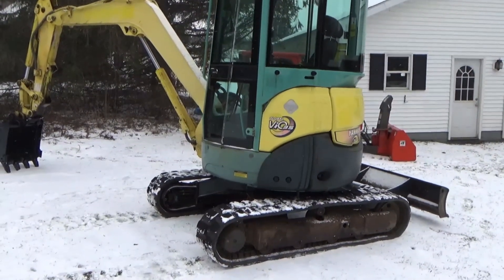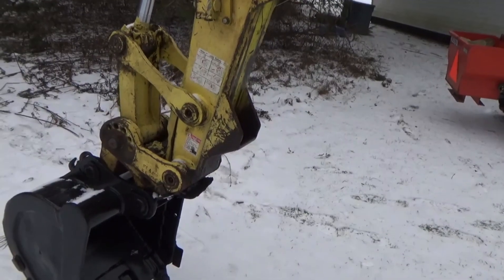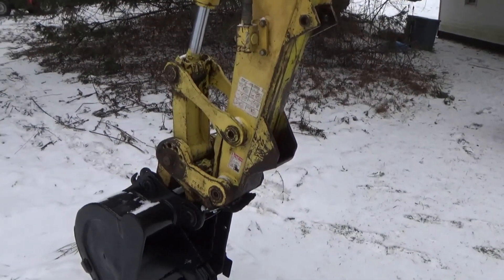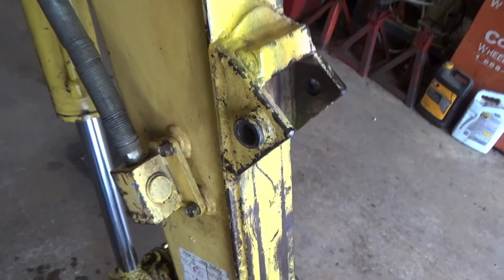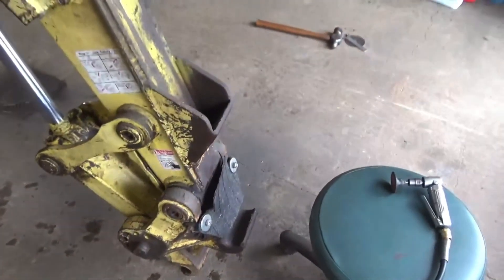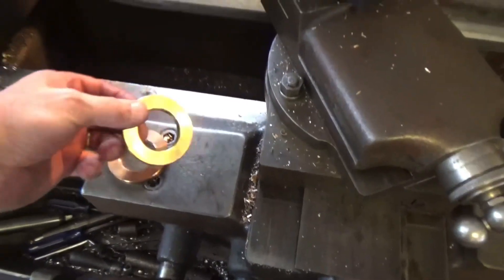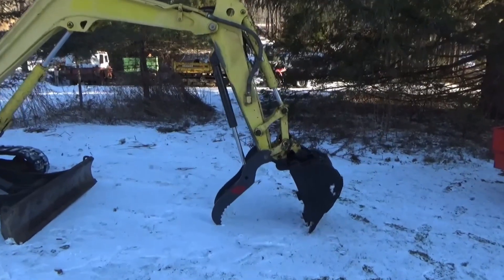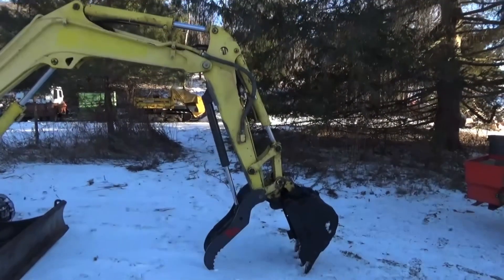Adding a thumb to a Yanmar VIO35-2 - Part 1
Installing a Solesbee's hydraulic thumb on a Yanmar mini excavator.